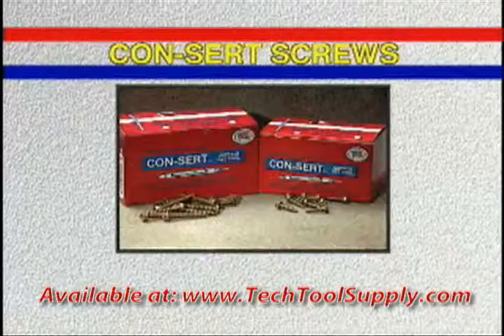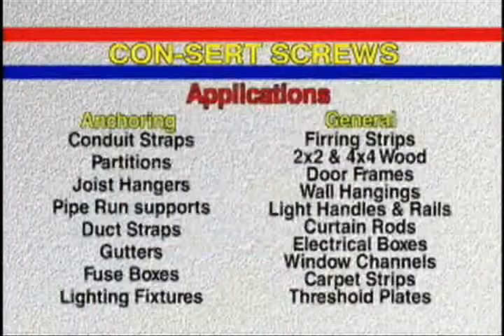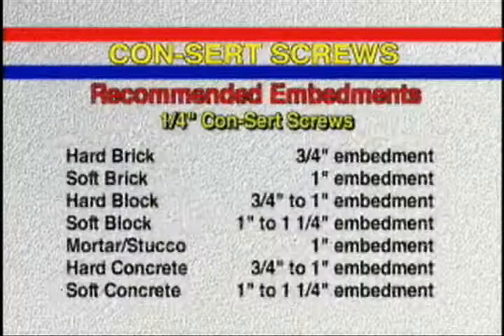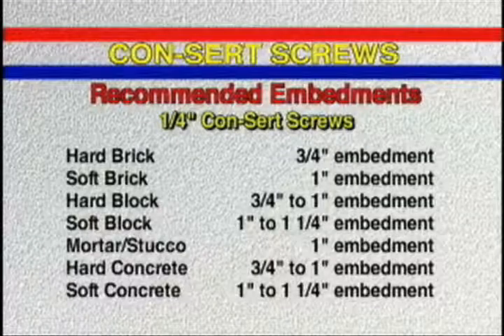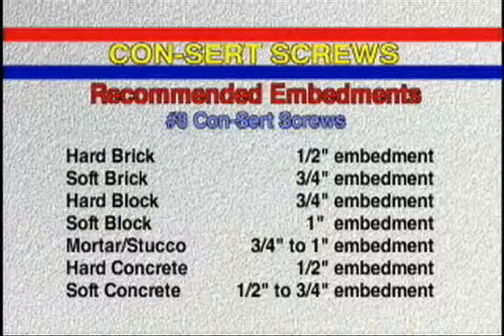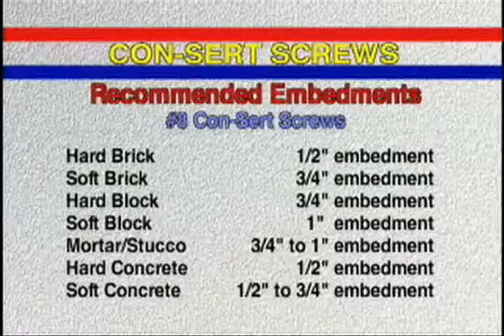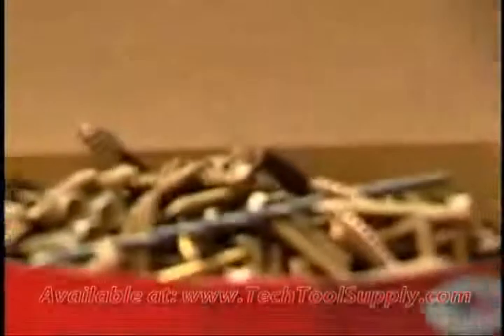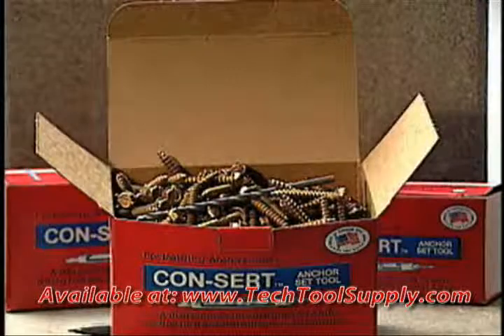DFS Consert Screws Overview